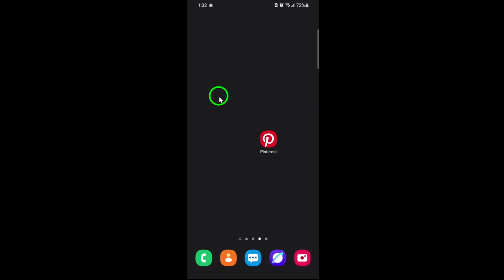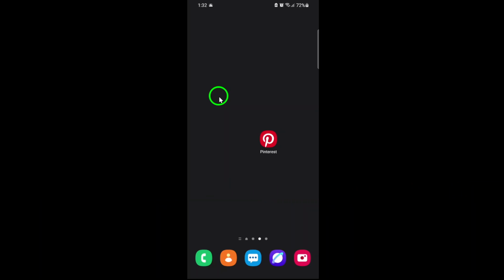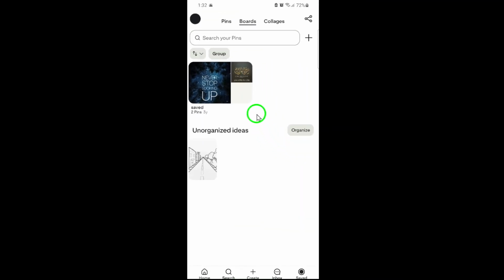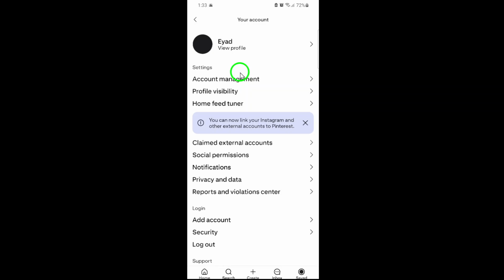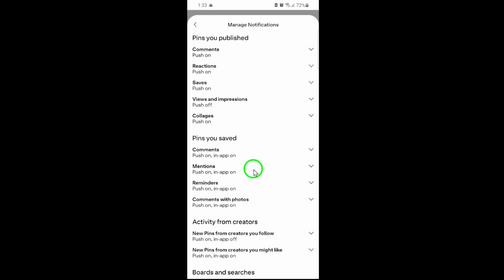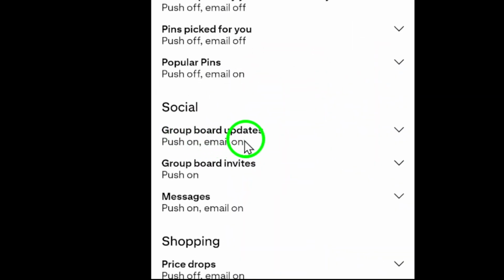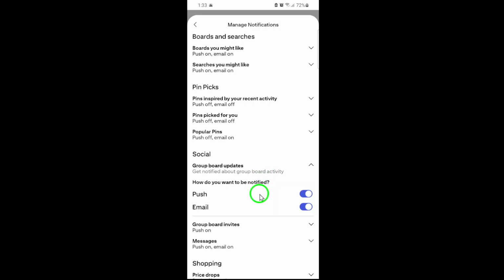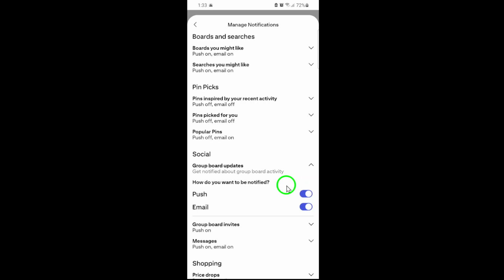How to Enable In-App Notifications for Group Board Updates on Pinterest (Updated)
Learn how to enable in-app notifications for group board updates on Pinterest with this easy, step-by-step guide. Stay up to date with your group boards and never miss an important update again.

1. Open the Pinterest App

2. Go to Your Profile

3. Tap on your Profile picture at the top

4. Tap on Notification

5. Under Social, tap on Group board updates

6. Toggle On In-app option-

Chapters:
00:00 Intro
00:12 Soultion
01:05 Outro